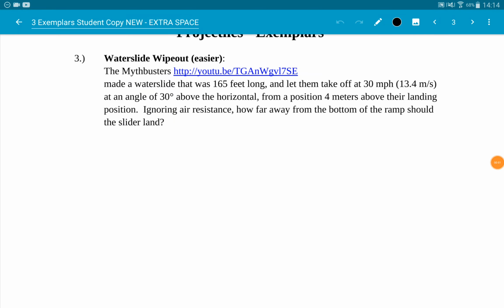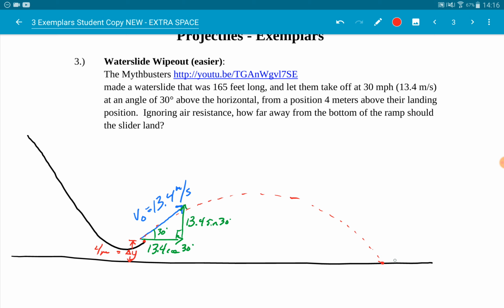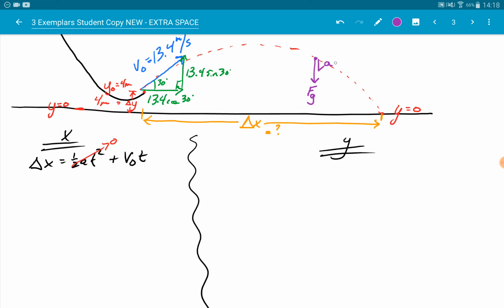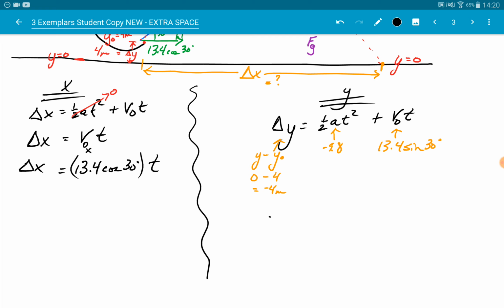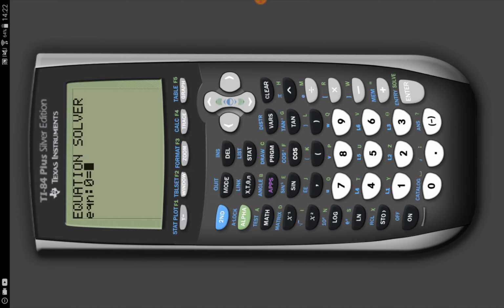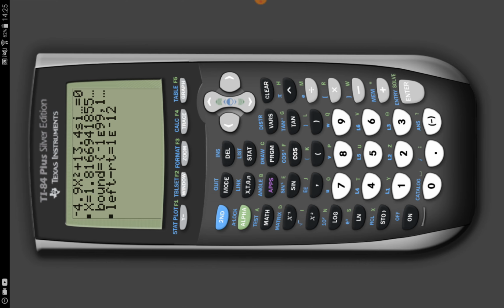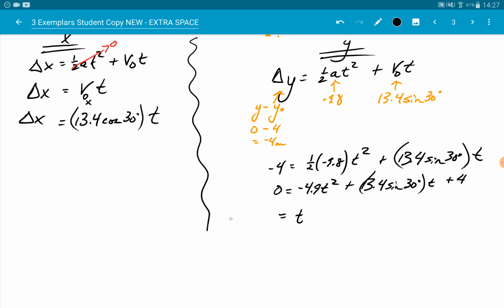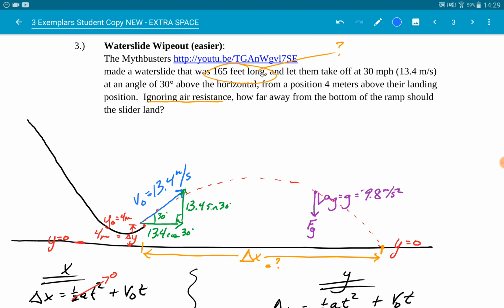Projectiles Exemplar 3